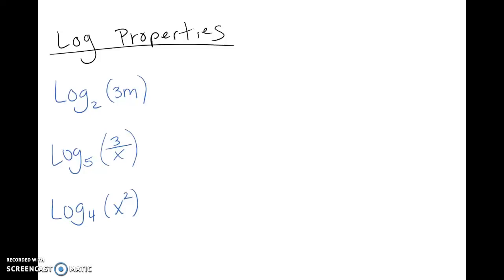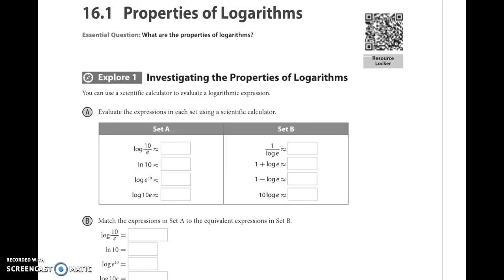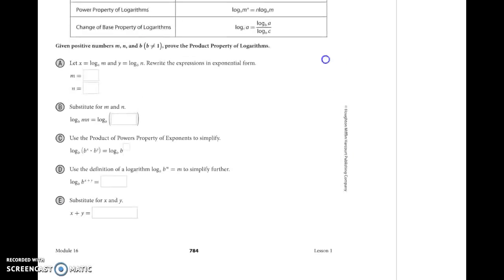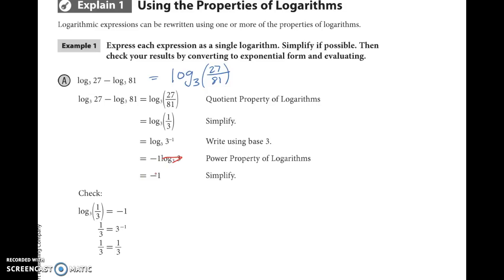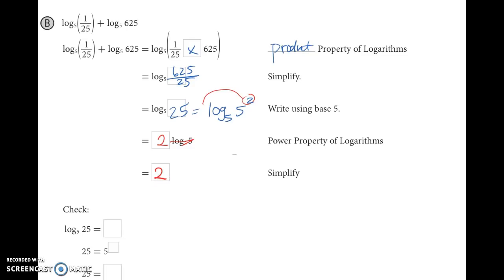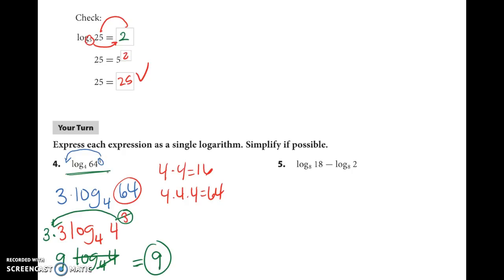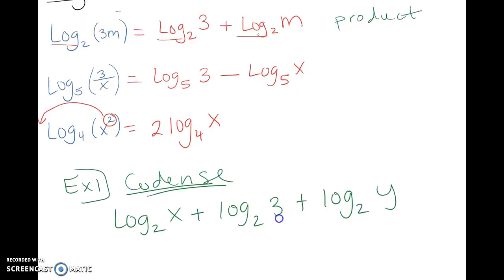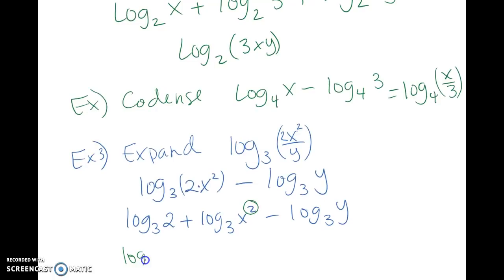Mod 16.1 - Explore 1 and Explain 1